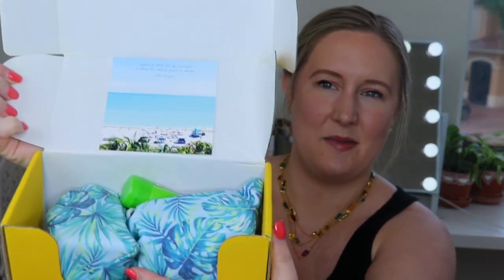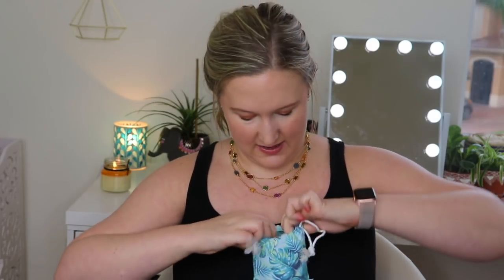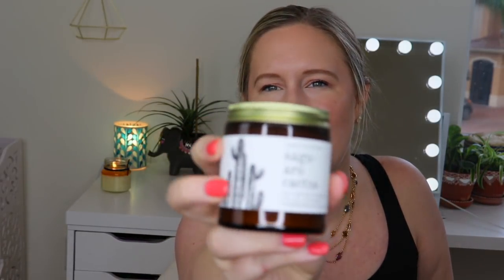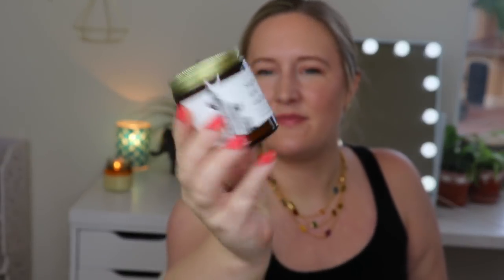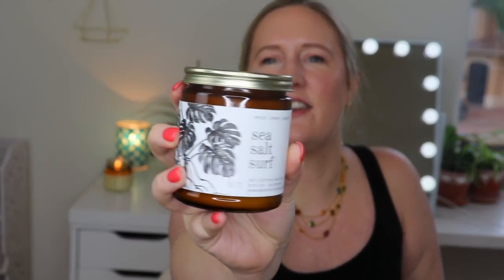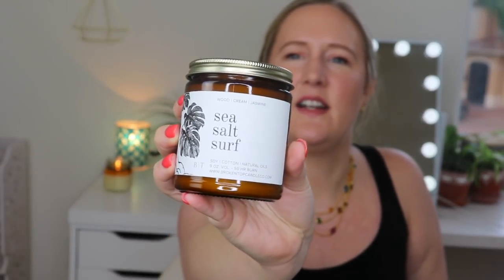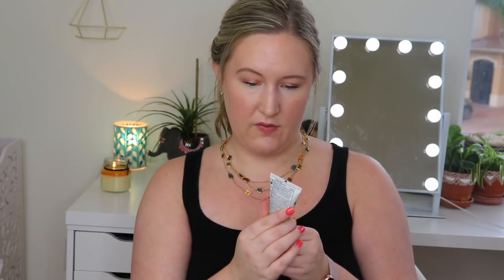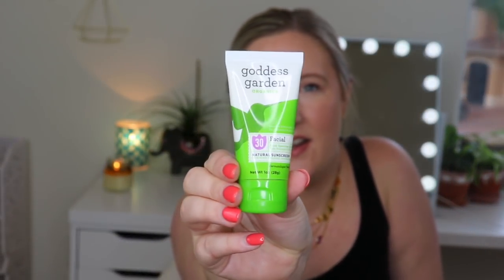Vellabox Candle Subscription | June 2019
*Save $5 with code KITTYSBOXES